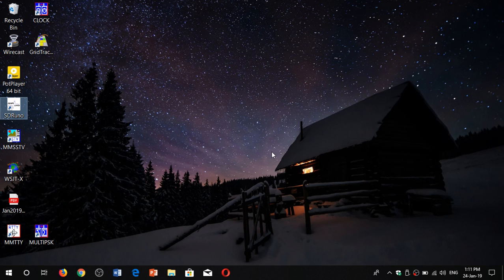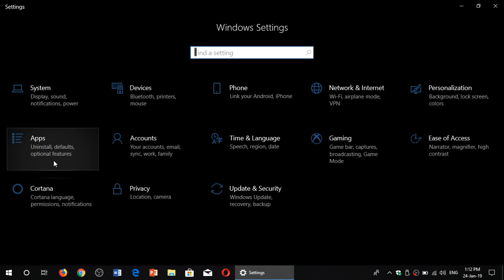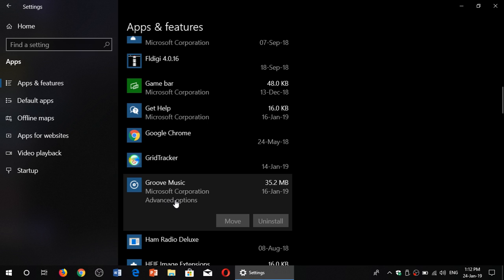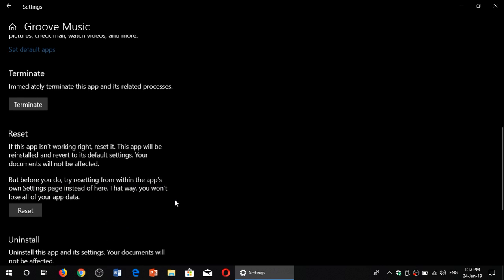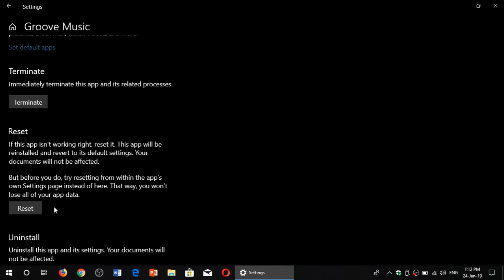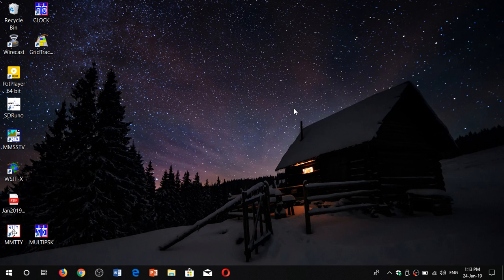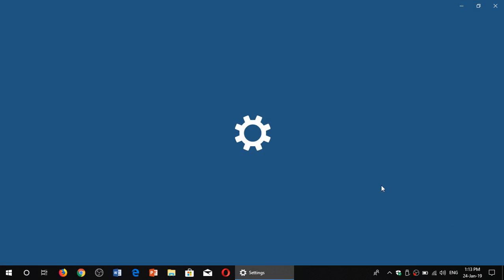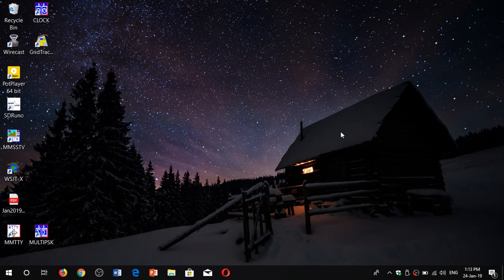Windows 10 April October 2018 update How to fix broken apps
Often asked question, it is easy to fix broken apps in Windows 10